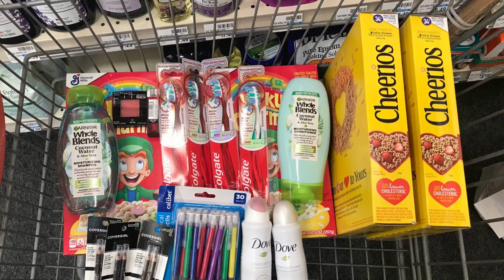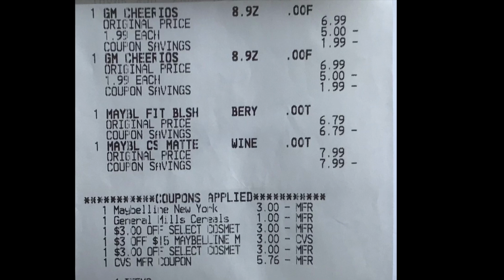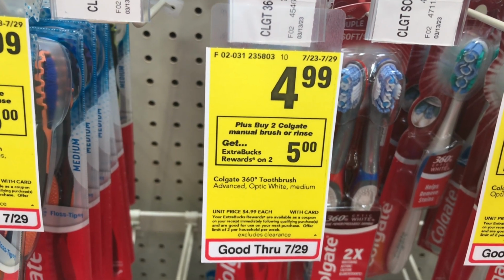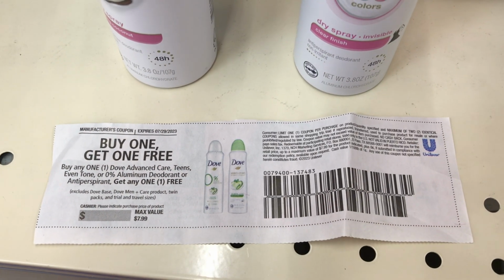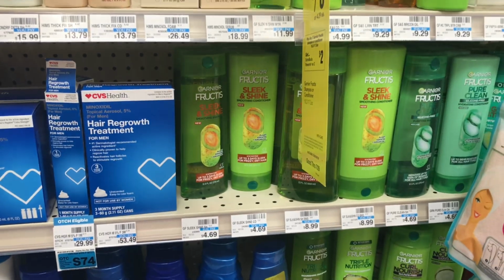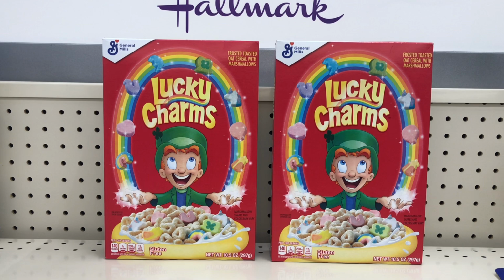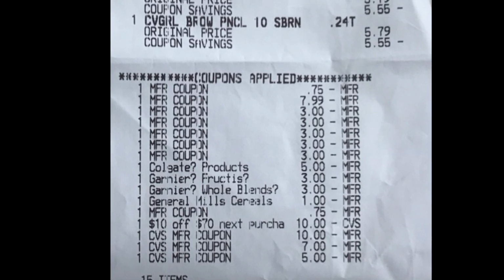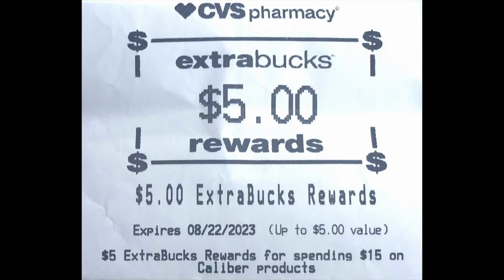CVS HAUL 7/23-7/29. CVS DEAL. COUPONING AT CVS THIS WEEK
Fetch reward.

Apps that help me save:
Ibotta: uikisms
Fetch Reward: NNQ6K
Shopkick: MALL227815